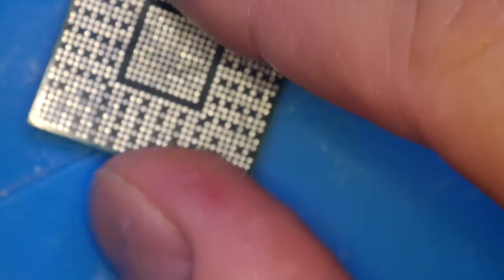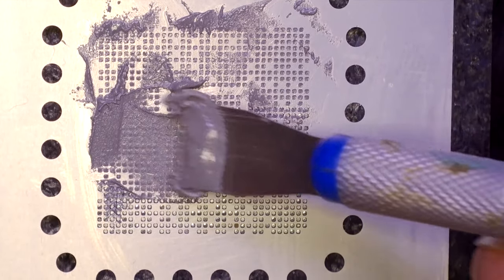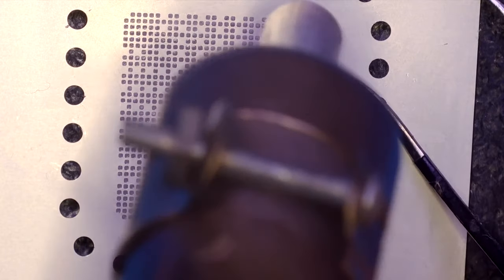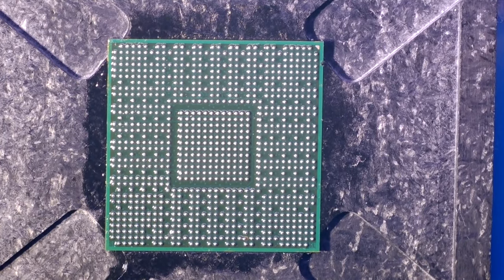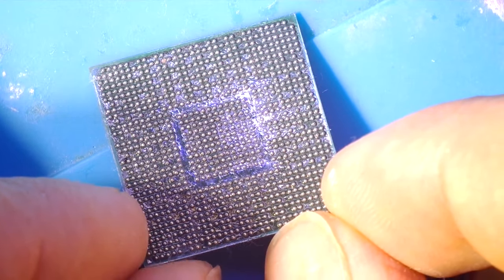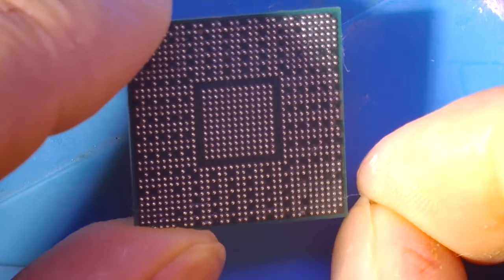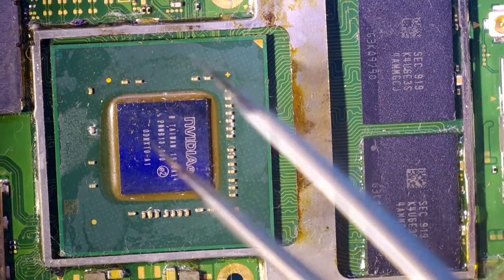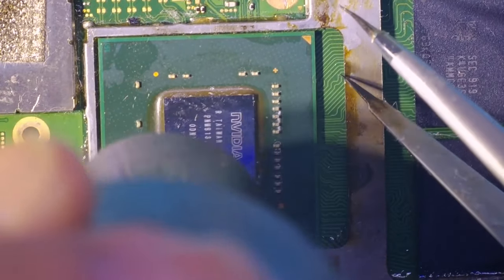Nintendo Switch Lite ODNX02-A2 processor reballing. Let's fix blue screen of death at Switch forever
With new stencil reballing process of ODNX02-A2 Nintendo Switch became easier. How to reball ODNX02-A2? Let's watch this video.